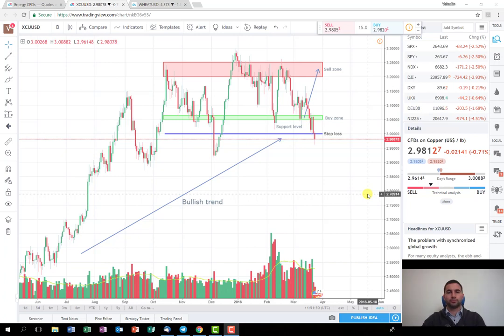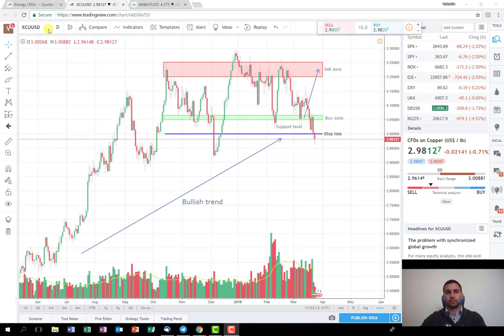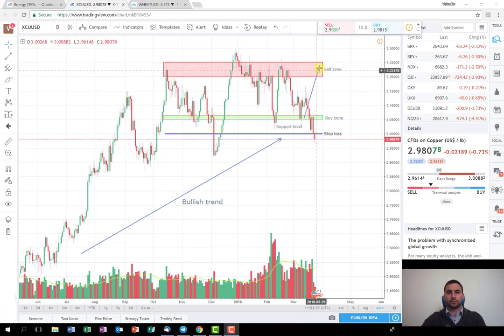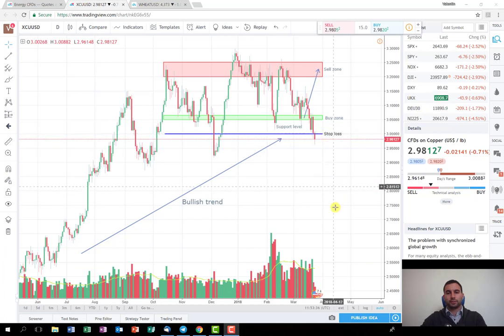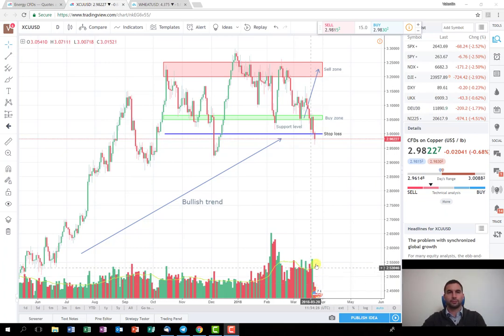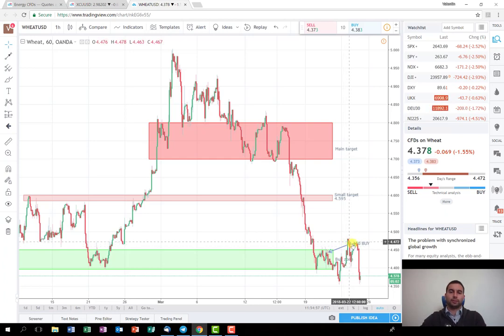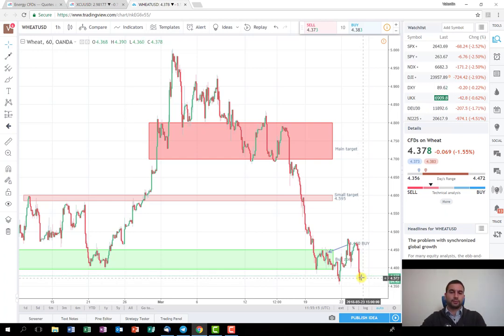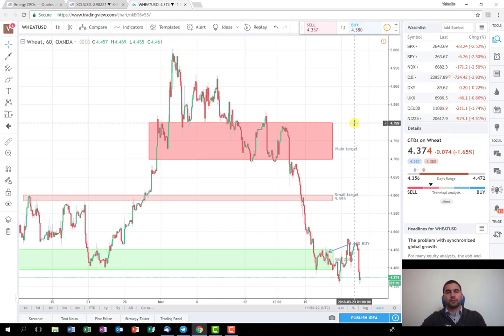Commodities Weekly Recap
Here is a weekly commodities recap video, for you guys!
Здравейте, това е седмичното видео с преглед на изминалите трейдове.